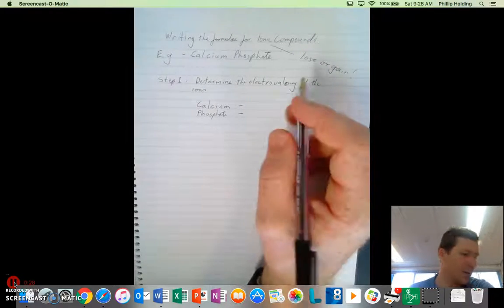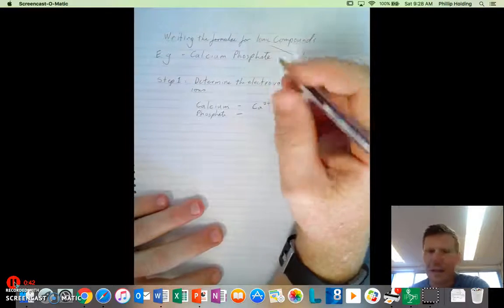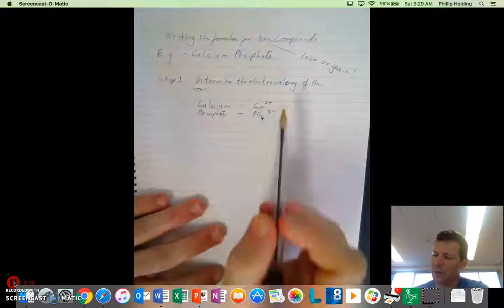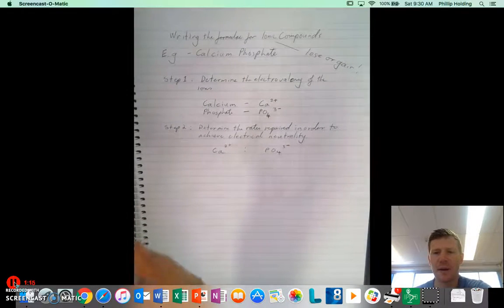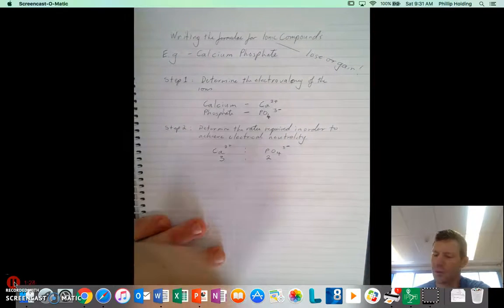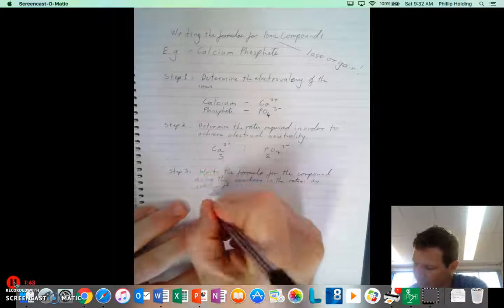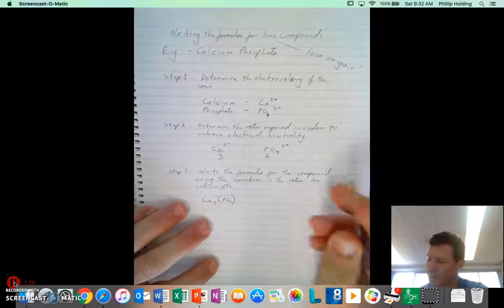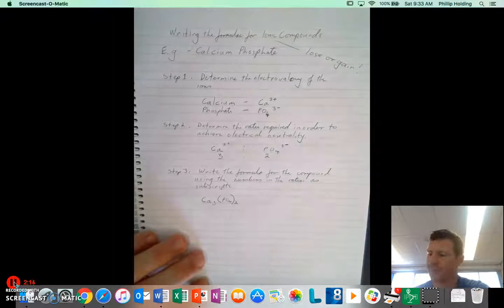Writing formulae for Ionic Compounds - Mr H